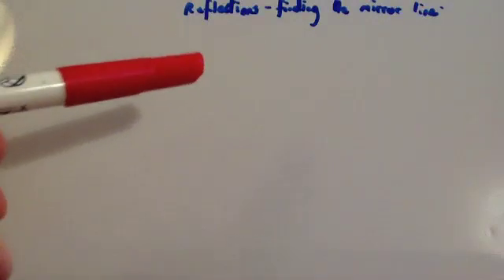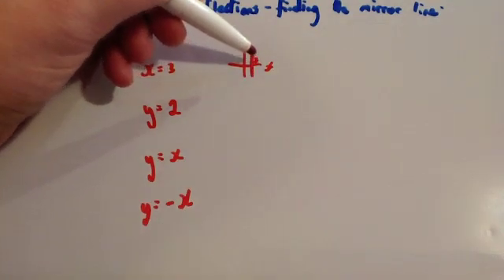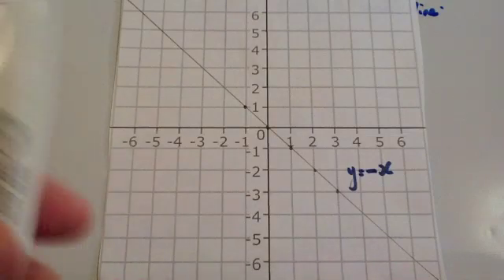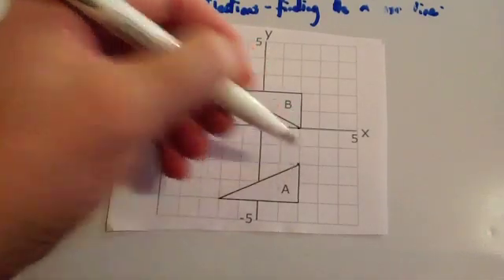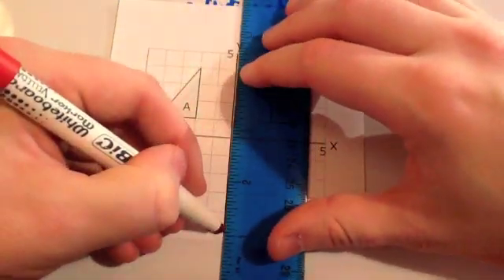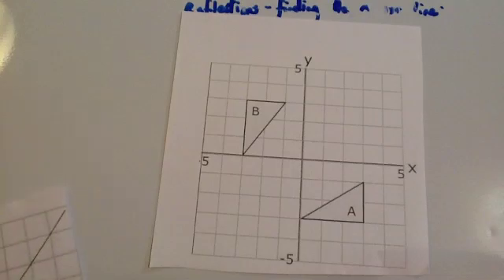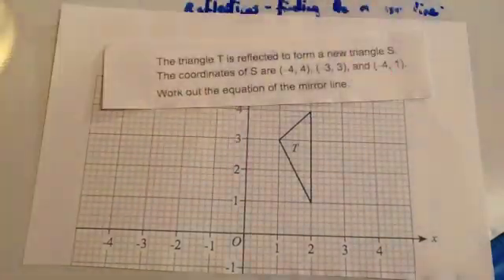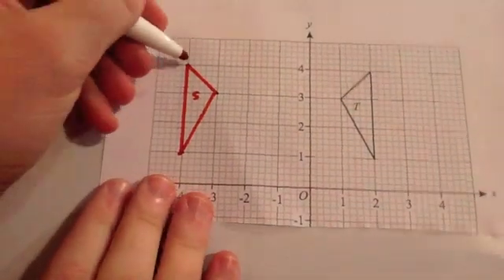Finding the mirror line when reflecting - Corbettmaths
Corbettmaths - This video shows how to find the equation of the mirror line when an object has been reflected.